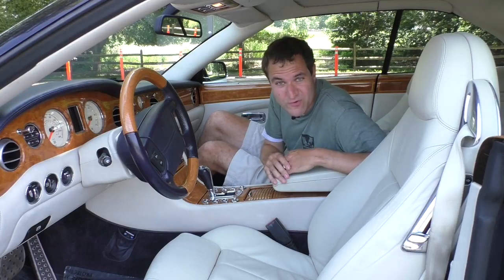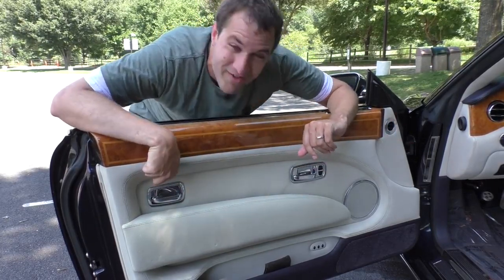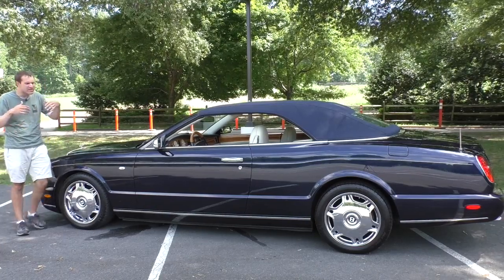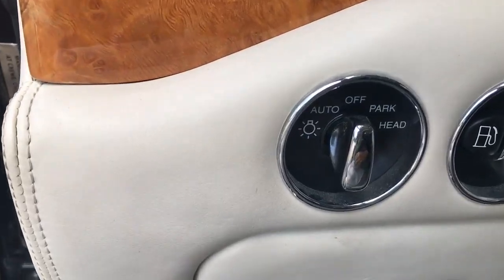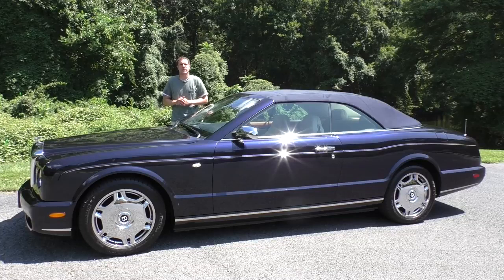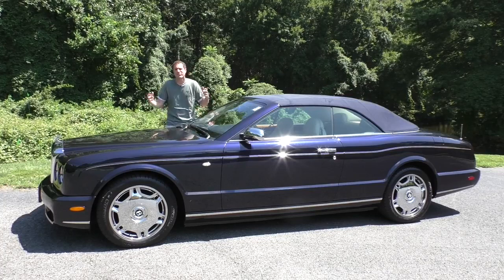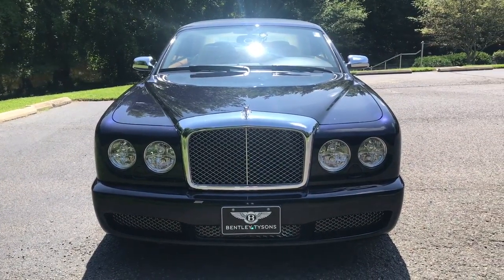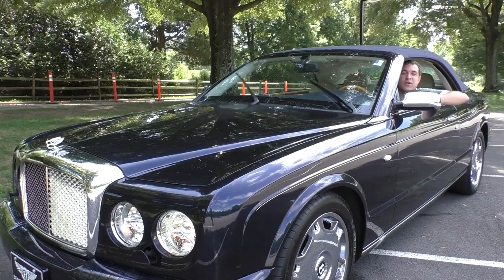The 2007 Bentley Azure Has Lost $300,000 in Value Over 10 Years